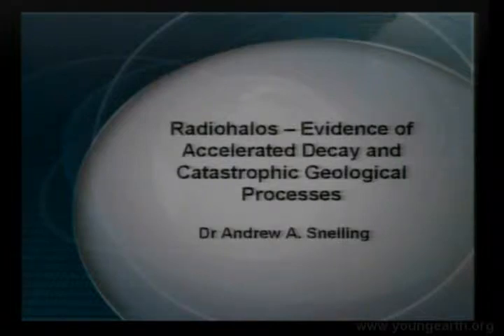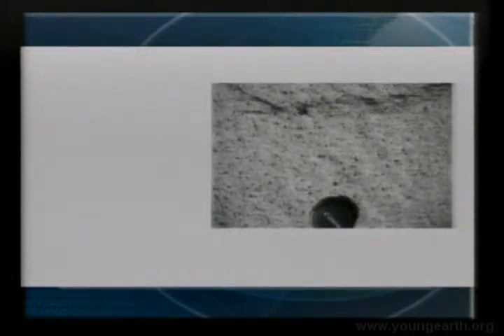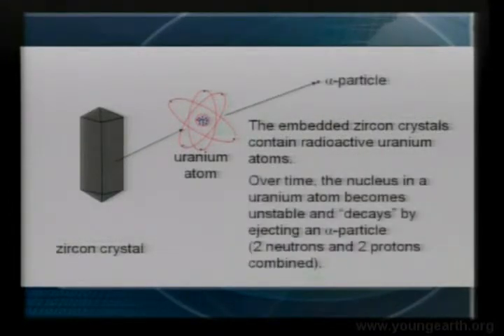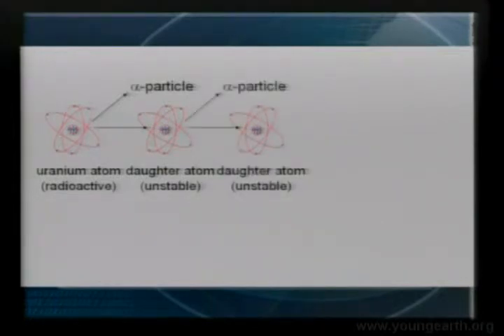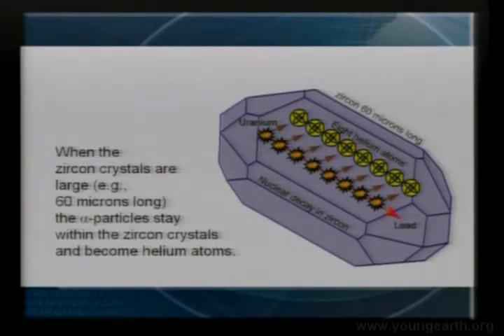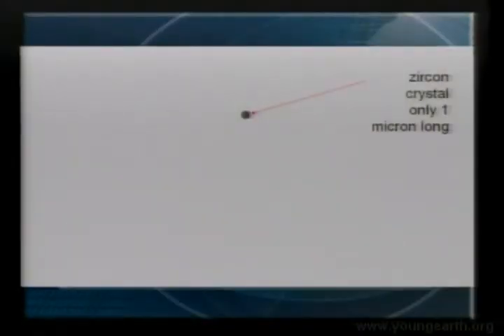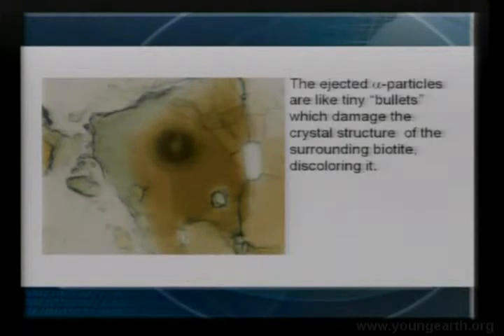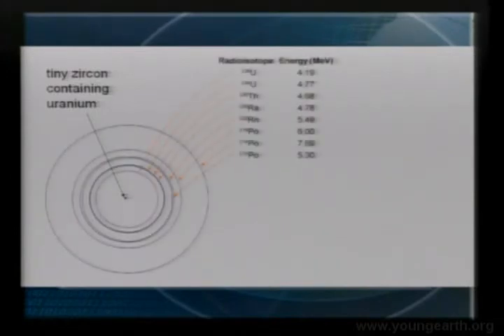Radiohalos Part 01